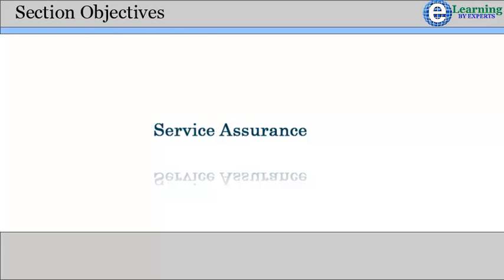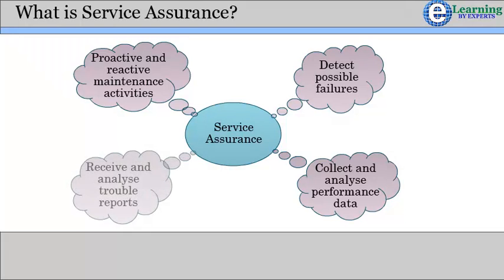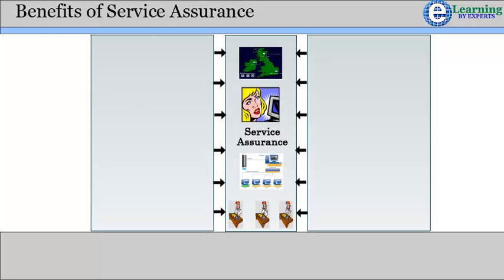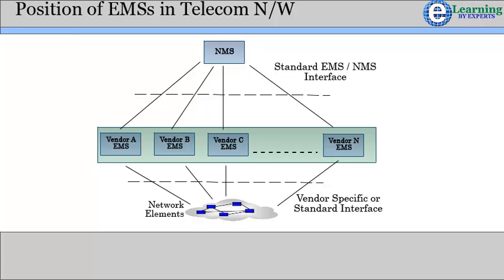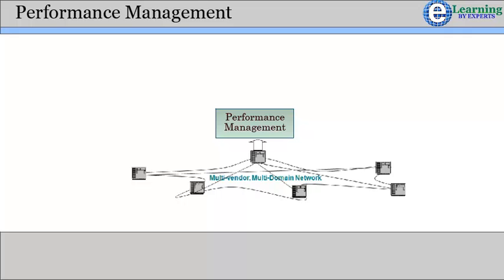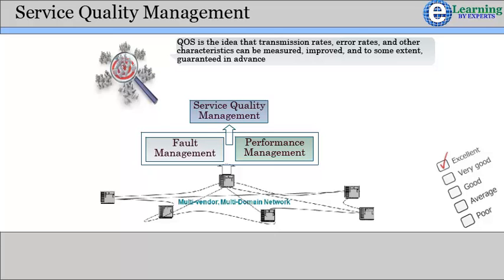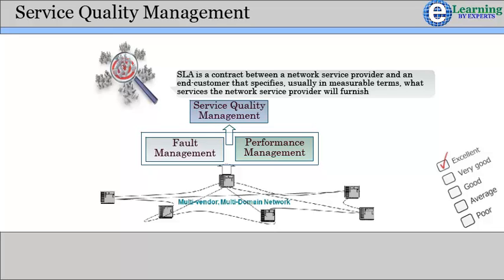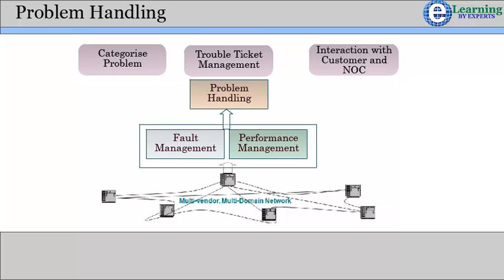9 Service Assurance